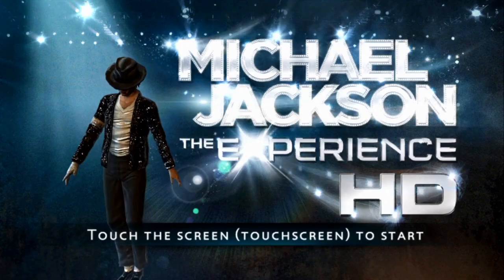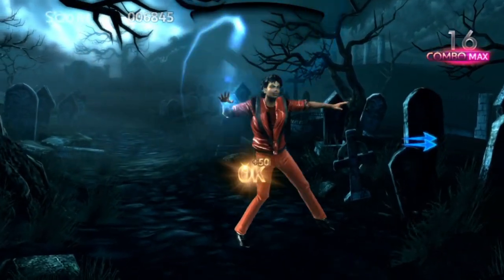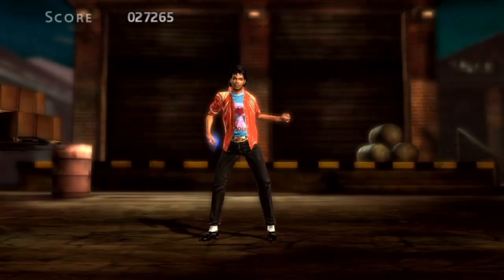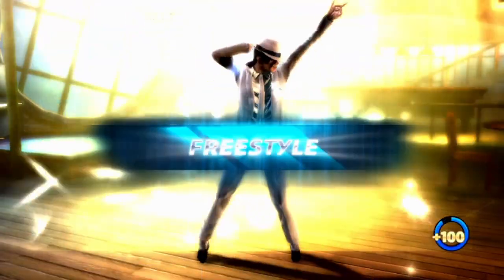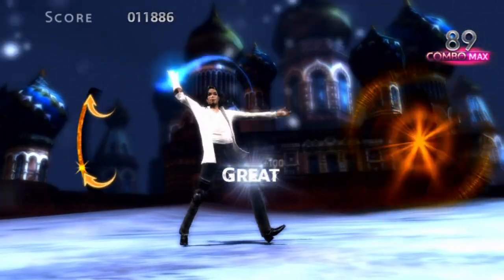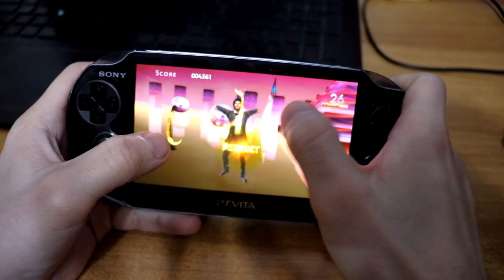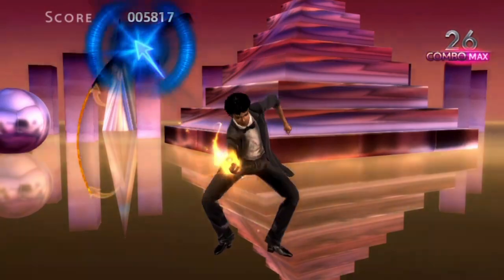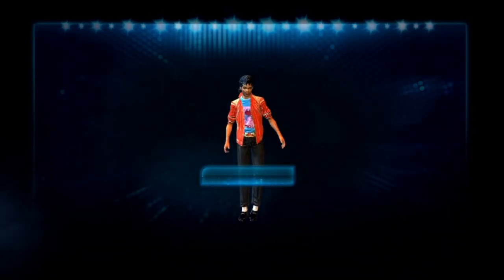Michael Jackson Experience HD PS Vita Review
Michael Jackson the Experience on the Vita looks average, and in terms of features it is kinda average, but even if on paper the game is average, Michael Jackson’s music along some spot on buttons on the screen make the game an awesome experience. I thought that it would be a mediocre game. The first time I booted up the game was late at night, I wanted to go to sleep, I said “let’s just test it”. I ended up playing half an hour and it felt like it was only 10 minutes. I felt good in the game.
 Now, this doesn’t mean that the game is perfect.  Sometimes Michael looks like a wet potato. The motion capture is good, but the CGI cutscenes before and during the songs aren’t. They are ugly. I wish they would have made them better or put the original music video in the background.
 Okay reviewers would have said that the game developers are lazy if they would have put the music video. Then. I have another idea, why not have the option ? Have 3D models or the music video in the background. And you can change that in the settings ?
 Also, Why does he dance alone ? In the CGI cutscenes there are people, in the original videos he is dancing in a group, the 3D presentation is almost accurate to the music videos, why couldn’t they add more dancers along Michael ?
  Also I wish they would have added the option to play the game with buttons. Instead, you are using only the touchscreen. The controls feel good, But it would have been nice to have the option to play the game with the physical buttons.  In harder difficulties you will notice in some moments that while you touch the screen to hit some notes, some of the new notes are being covered by the rest of your hand. This is not a big deal if you are a casual gamer, but if you want perfect scores, this will eventually annoy you. I wish they would have added the option to play with buttons too.
 Also a small detail, which is nice, is that Michael has unique dance moves depending on the song you play. He has the dance moves that appear in the music video of that songs.
 Also in the game there are unlockables, like new gloves for Michael or figurines.
 All in all, even if the game seems mediocre if I descibe it to you, Michael’s music, along some spot on button controls, turns the game into a great experience! The game succeeds to make you feel good.